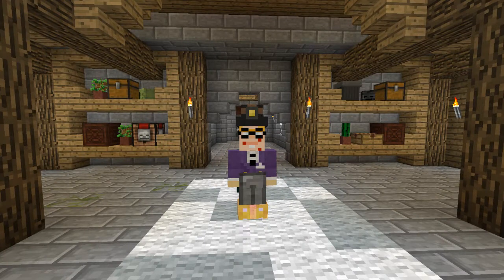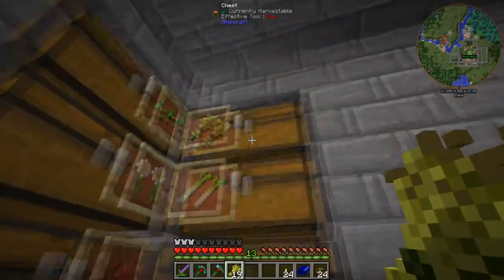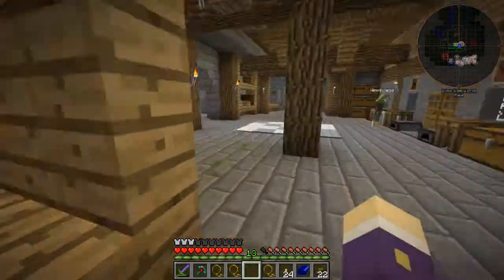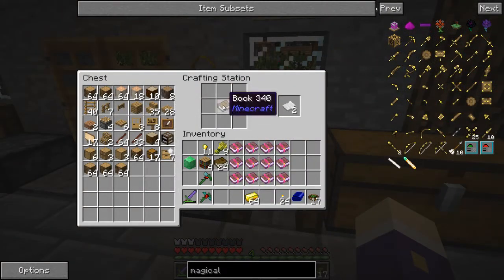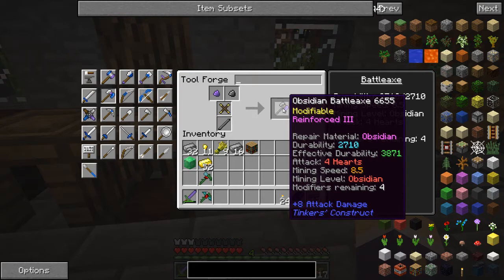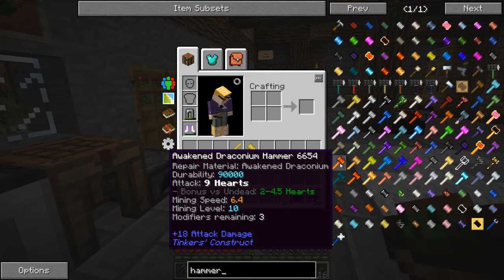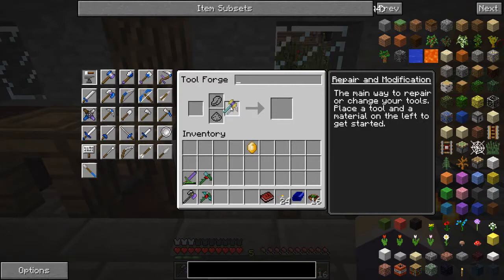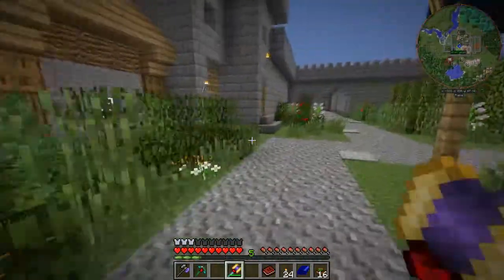NemGo Evolved: E12 - Nemsun's Hammer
NemGo take on Infinity Evolved in Expert Mode with the HQM - The latest installment of the Nemsun and Ego duo.

Feed the Beast Infinity Evolved got updated and fully released on Aug 3rd 2017 - with its new Hardcore Questing Mode enabled.

To join us on the server, go and follow the instructions. All pledges go towards making more content for you to watch and every pledge/donation is thankfully recieved.

Saturday Live-stream, Infinity Skyblock (HQM)
Highlights on the channel after each stream.